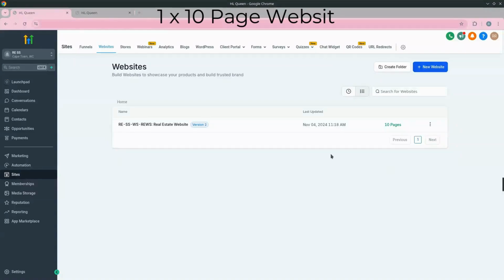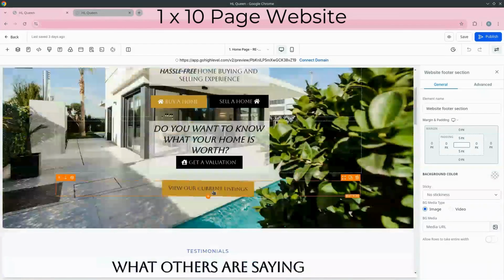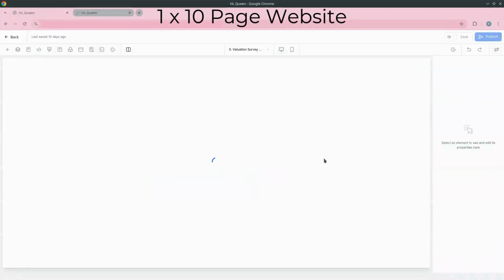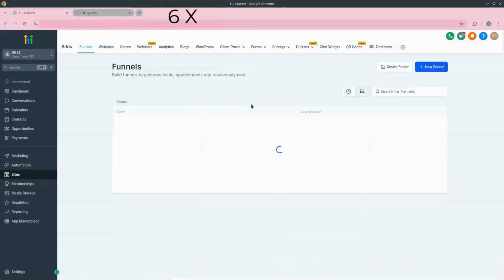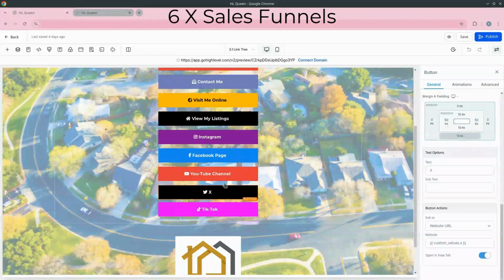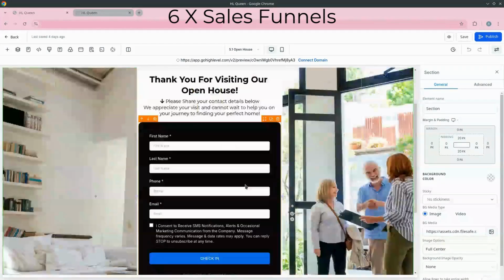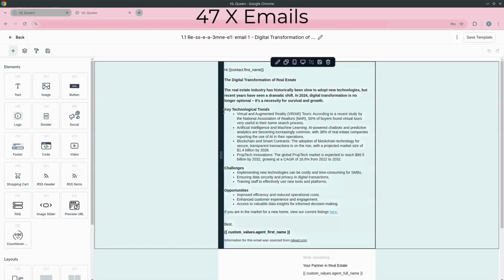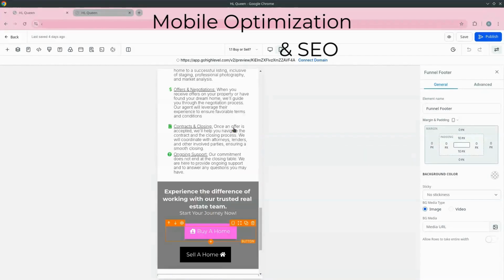Real Estate Snapshot - An Overview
REAL ESTATE SNAPSHOT - OVERVIEW - What is in it?

Hi, I am Karyn, The HighLevel Queen, and I am passionate about HighLevel and what it can do for your business.

This is an overview of the Real Estate Snapshot that is for sale - here is the link to buy